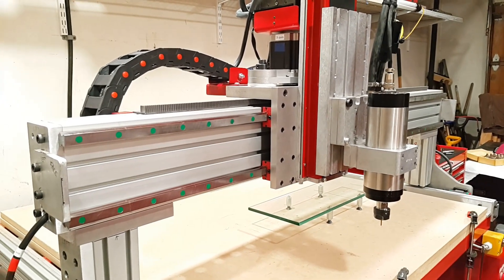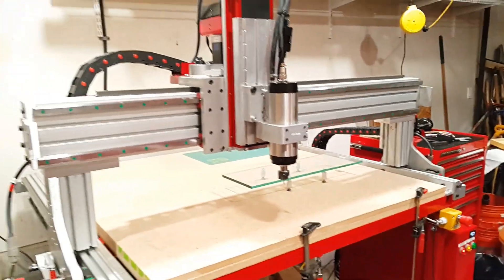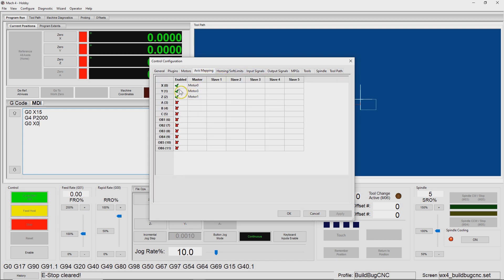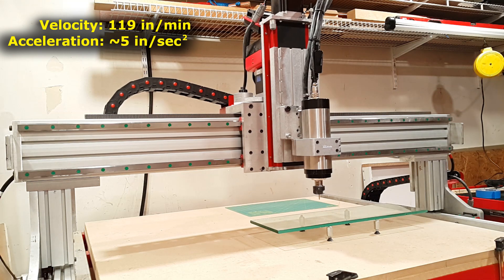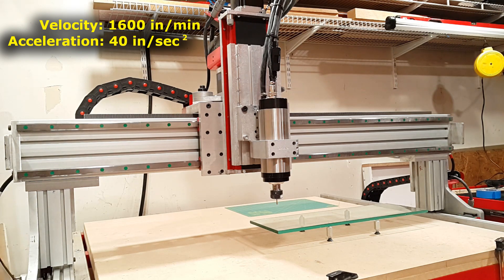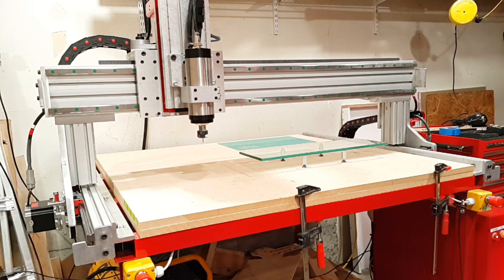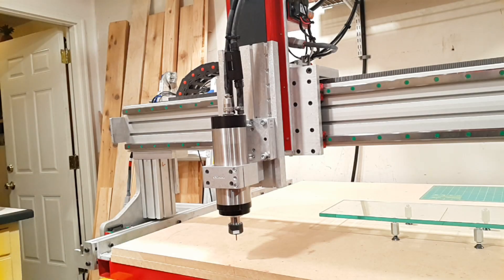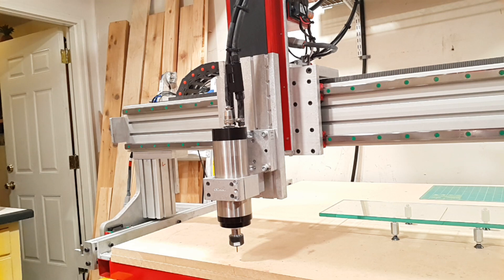CNC Stepper Motor Rapids - Configuring the Max Speed for each Axis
Shows the process used to configure the maximum velocity and acceleration of the NEMA-34 stepper motors of my CNC machine. This max speed will be used for 'rapid' movements, cutting speeds will be slower. The goal was to find the speed at which steps begin to be lost and then reduce by 20-30% to arrive at the final maximum speed for each axis.